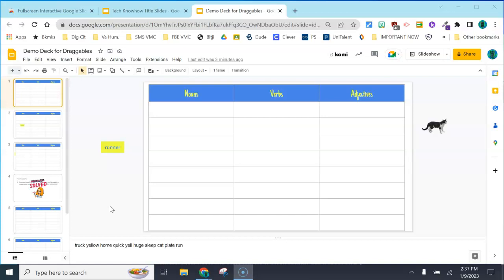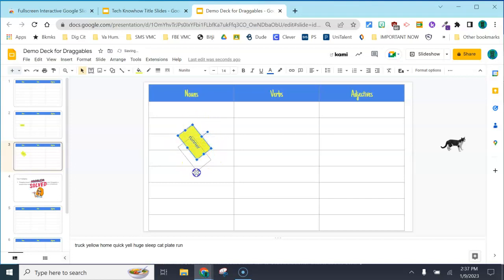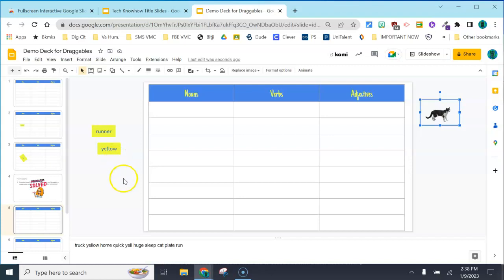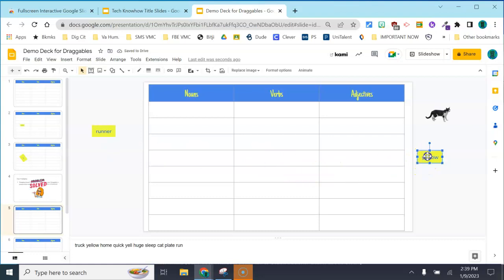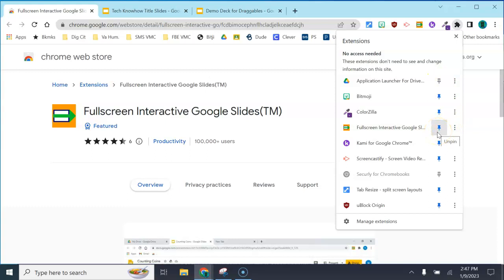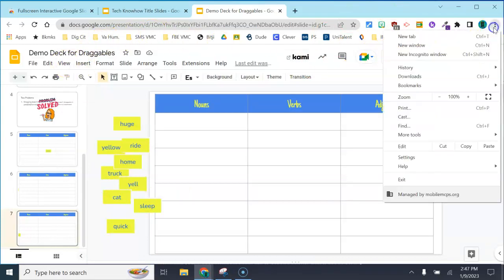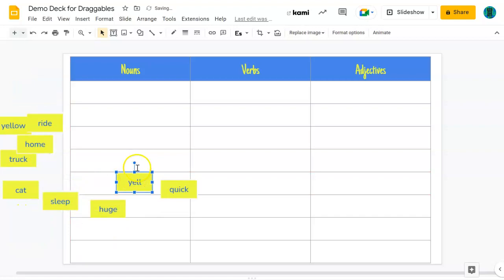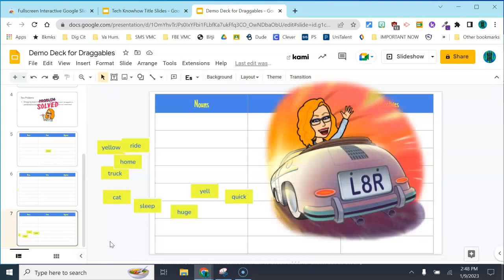How to Use Draggables in Google Slides for Teachers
Teachers, you can overcome the problems you encounter when you try to make your own draggable items in Slides to use on your Viewboard or your Smartboard.